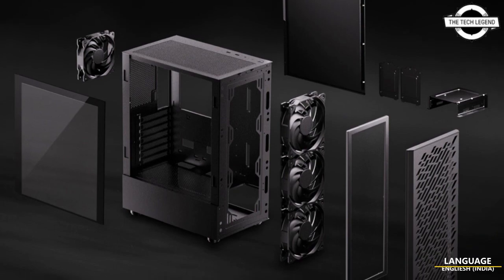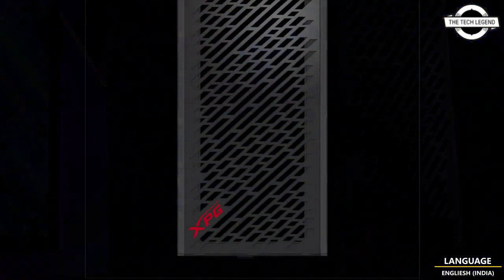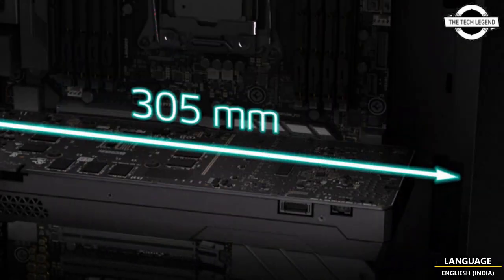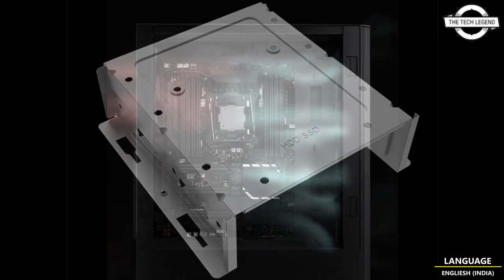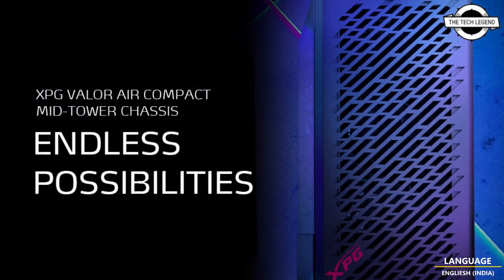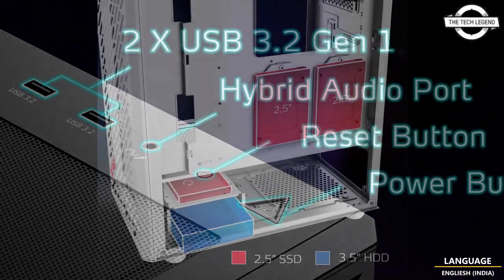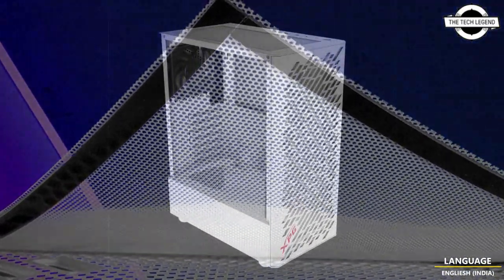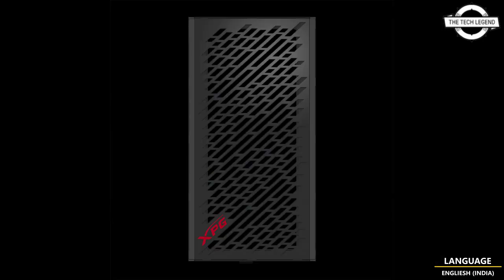Minisforum UM560 Venus Series Mini PC Launched With AMD Barcelo, Ryzen 5 5625U APU | Price From €349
PRODUCT DETAILS & SIMILAR PRODUCT ORDER FROM AMAZON

MINISFORUM today announced their UM560 mini PC, which is listed in their new mini PC series, the Venus series, to provide ultimate performance and work flexibility with AMD Ryzen 5 5625U processor and Radeon Graphics. UM560 is the first AMD mini PC with Alt-Mode USB-C and the world’s first mini PC that comes with a GaN power supply. It is a multi-purpose mini-computer designed for use in a variety of solutions, such as a home office, media center/HTPC, printer management PC, digital signage, or mass-deployment enterprise IT solution.